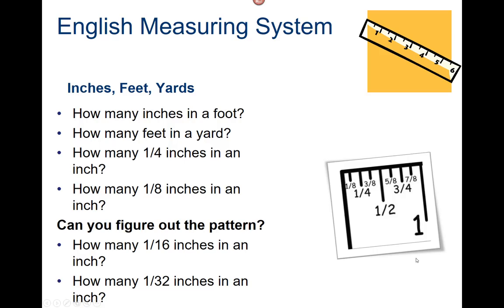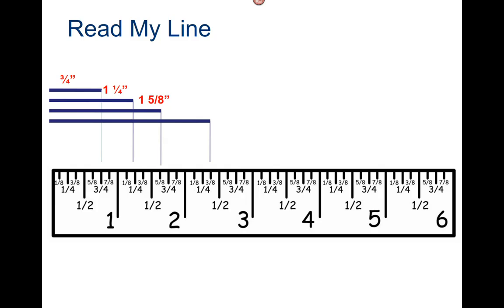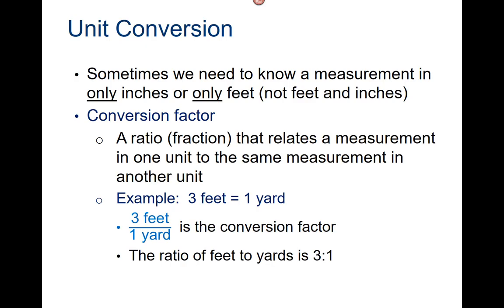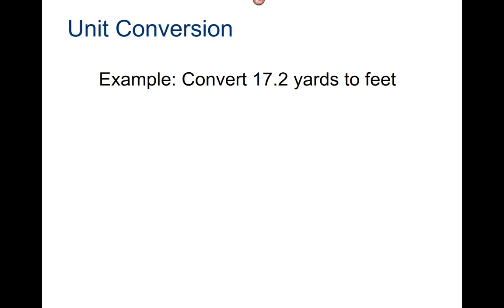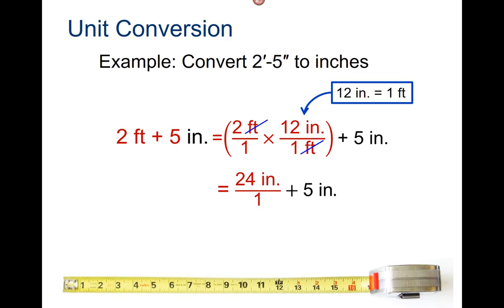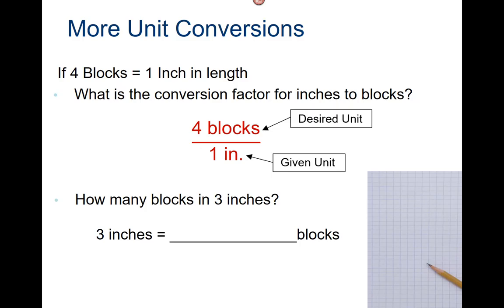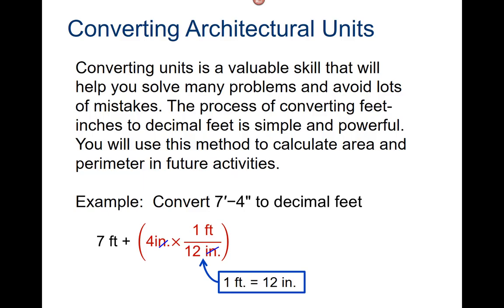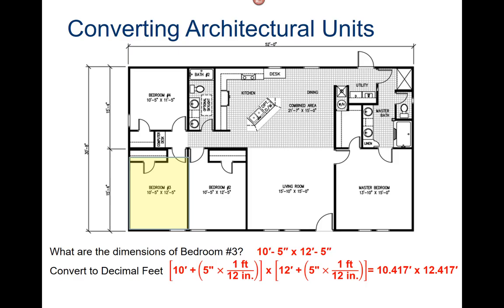Introduction to Architectural Measurement